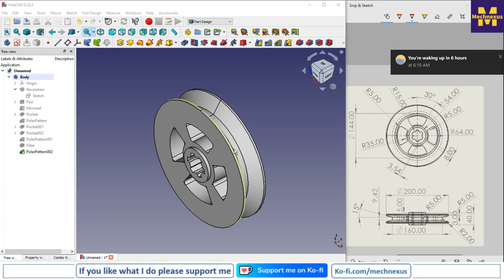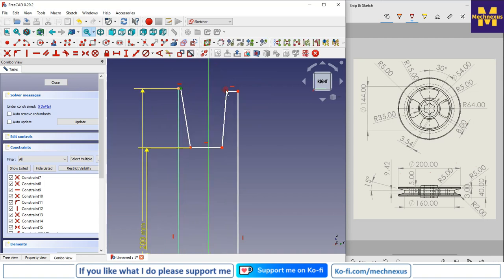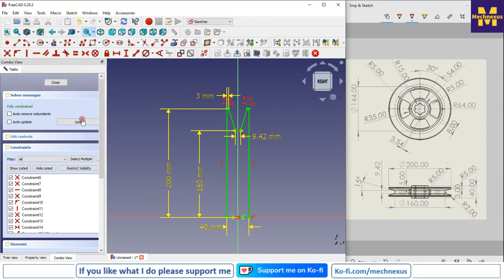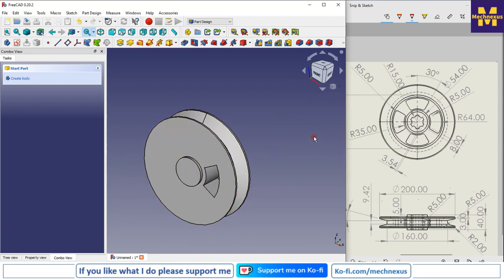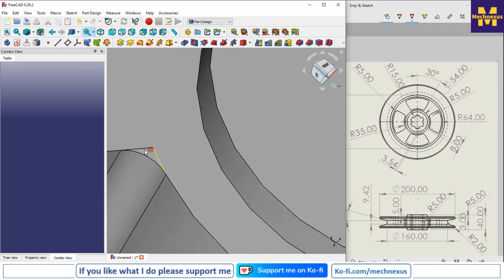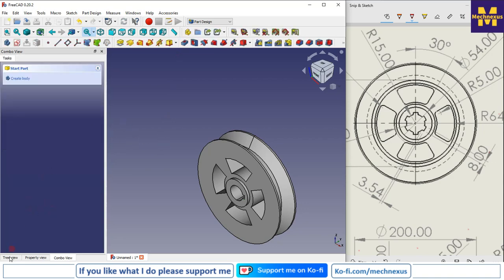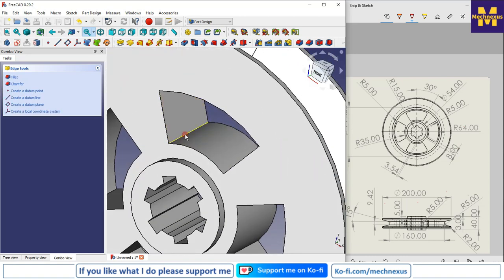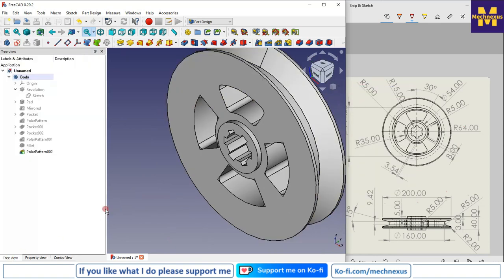FreeCAD Part Modeling Tutorial 49 | FreeCAD Part Design | Mechnexus